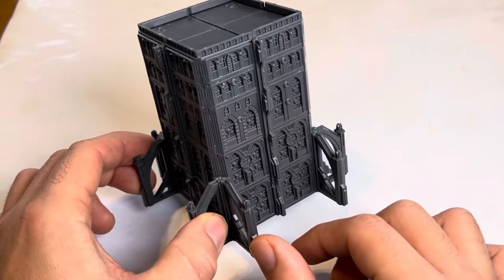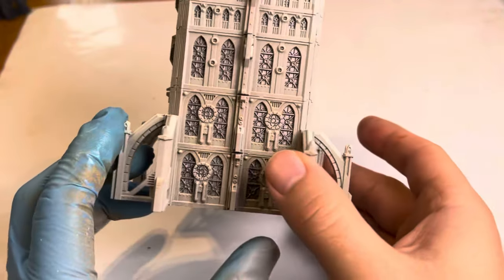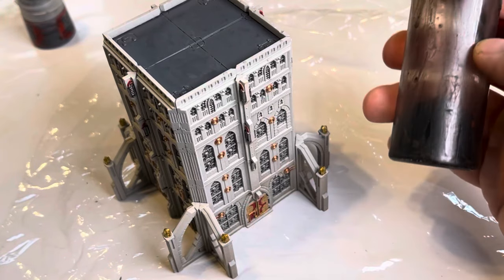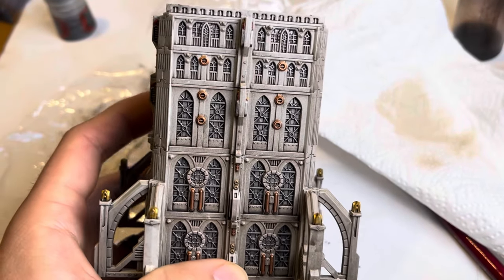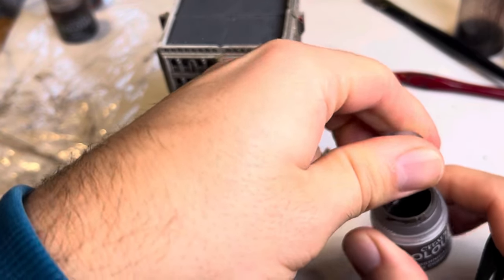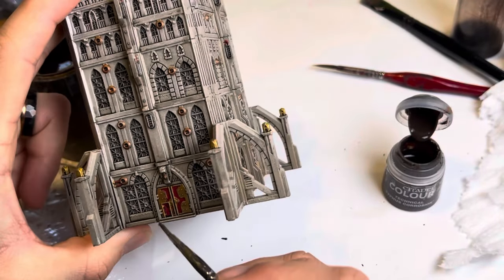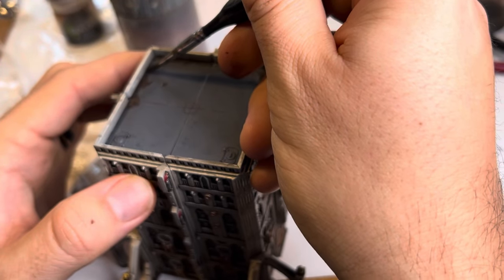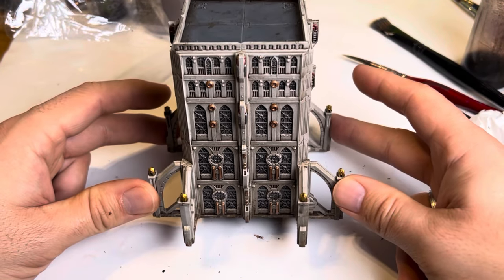Legions Imperialis: Civitas Imperialis Buildings painting guide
Hi all
Here is our painting guide for the Civitas Imperialis terrain.